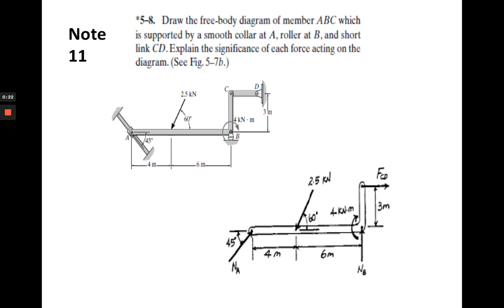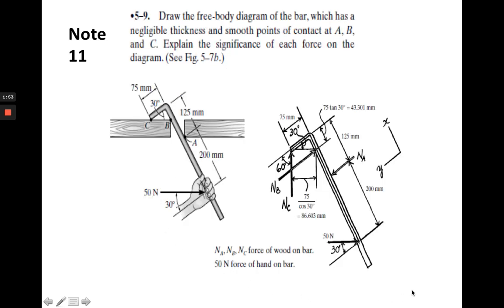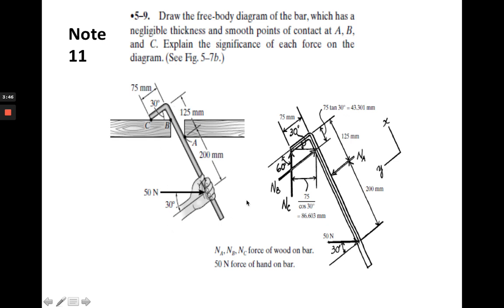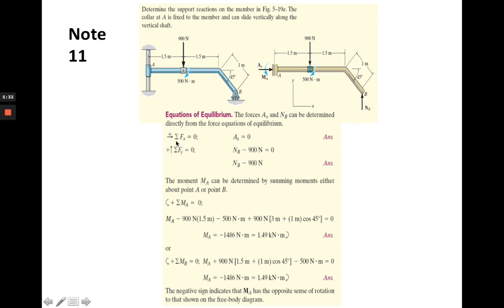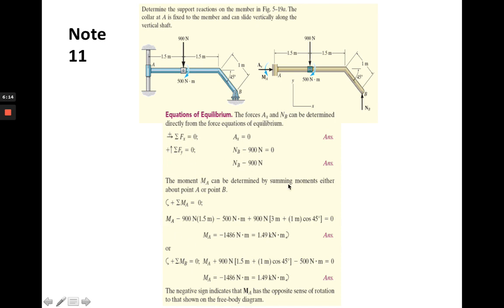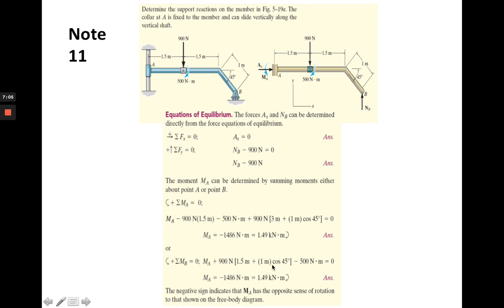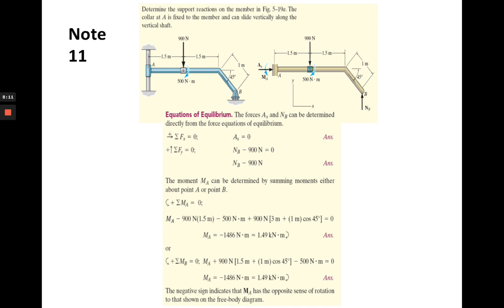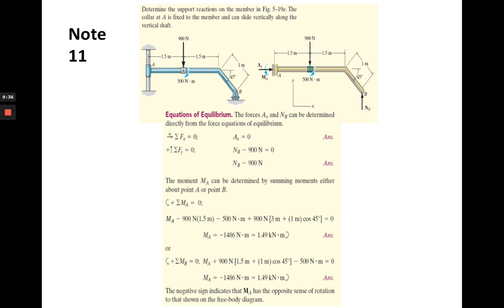Extra Examples (Lesson 11)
Examples related to lesson 11